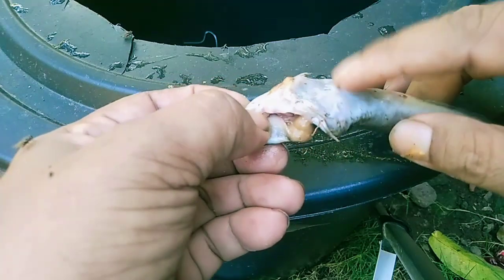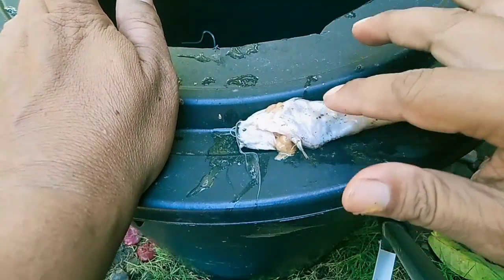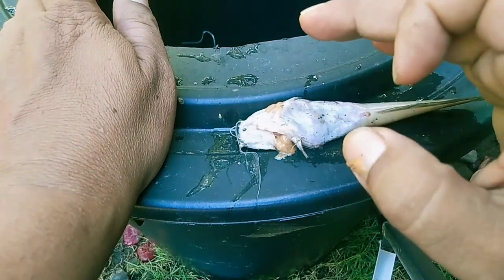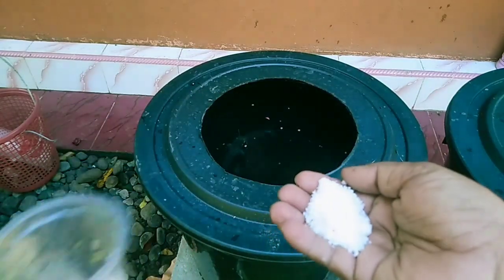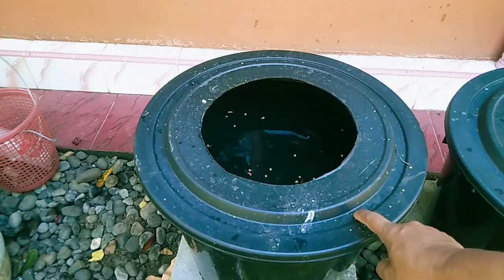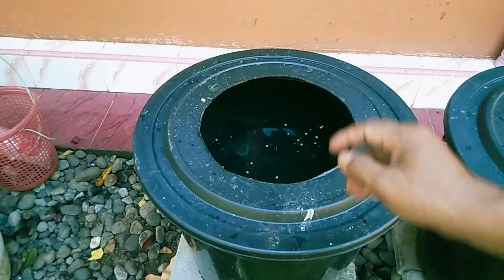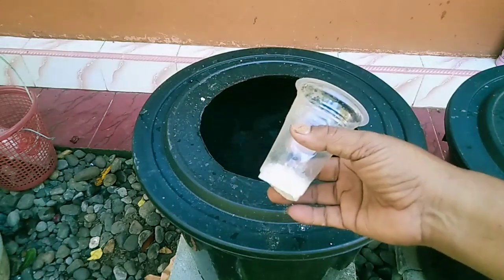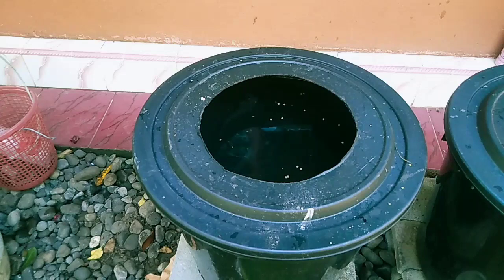Ampuh.. Atasi lele Kembung .Budidaya Lele Di Ember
Cara Efektif Atasi lele Kembung,dengan cara ini kita akan mengatasi lele anakan kebung perut dengan mudah dan hasilnya akan bagus ya lurr, cara mengobati lele kembung jangan sampai menular dan mati lele kecil anakan lele besar budikdamber budidaya lele di ember lele di kolam terpal, Budidaya lele di Ember,mengganti Air budidaya lele di ember, yg tepat budikdamber lele budidaya lele di kolam terpal lele didalam tong lele dikolam beton lele dikolam tanah lele di kolam bundar bioflok,